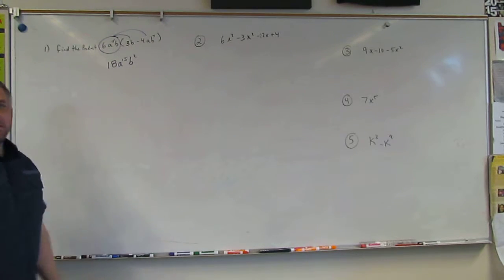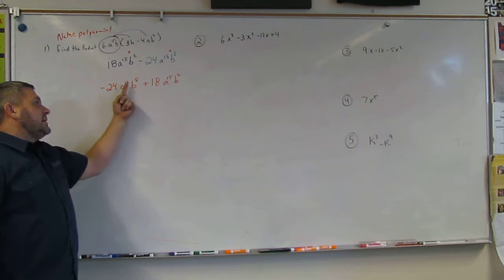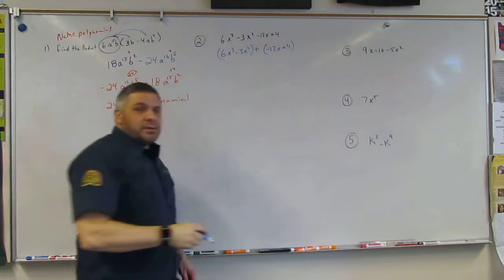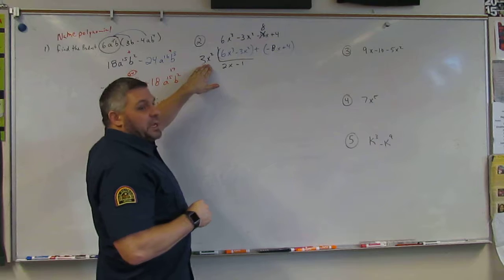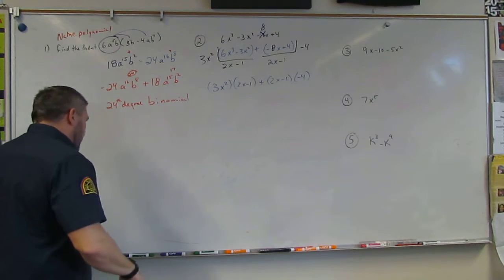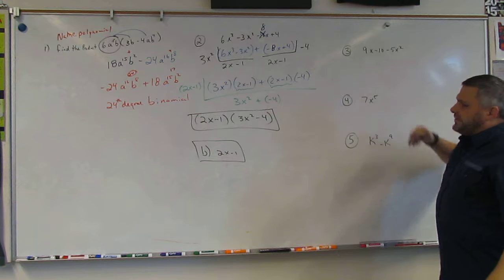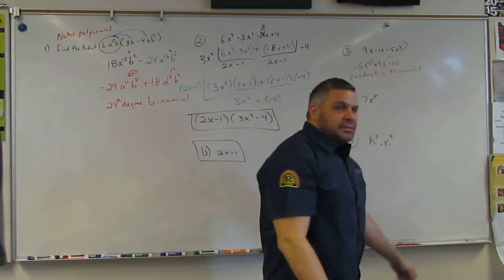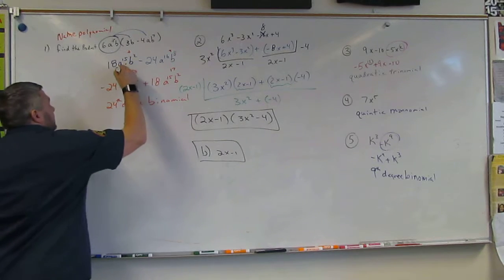MTS PRECAL CH4 PRACTICE TEST Q1 2 3 4 5